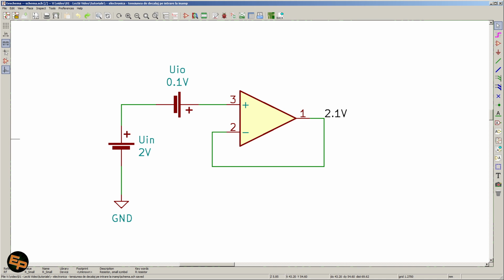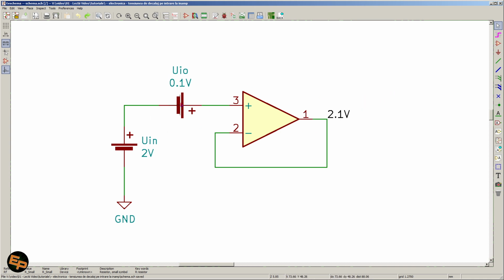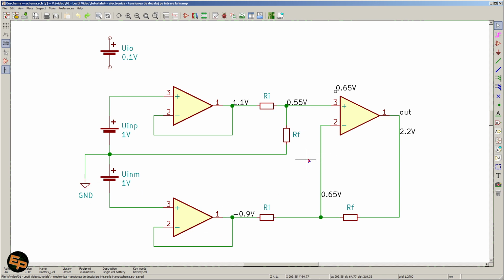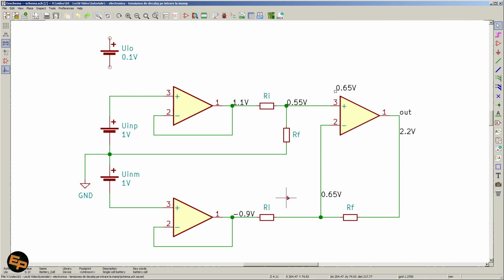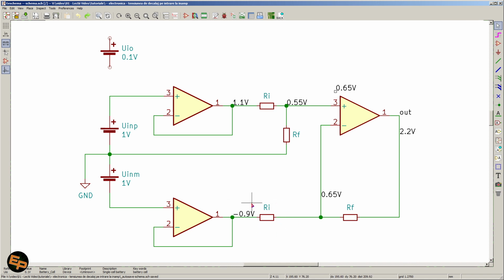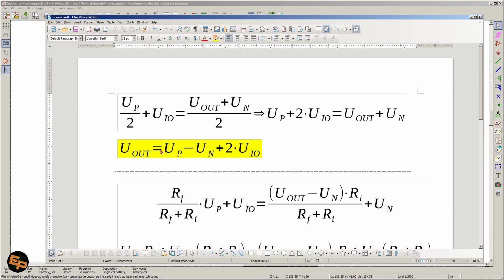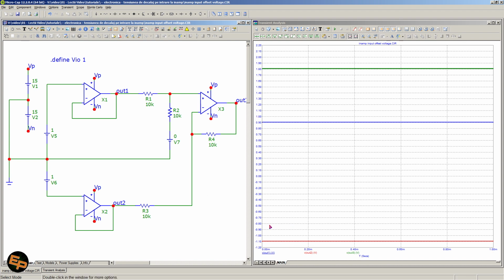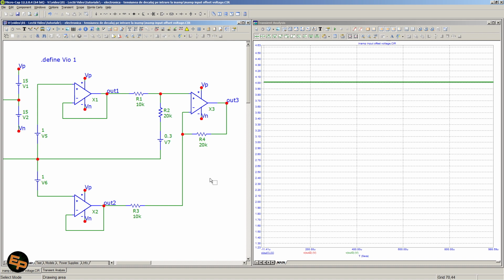Input offset voltage effects on instrumentation amplifiers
Let's see how much the input offset voltage of OpAmps affects us on instrumentation amplifiers.